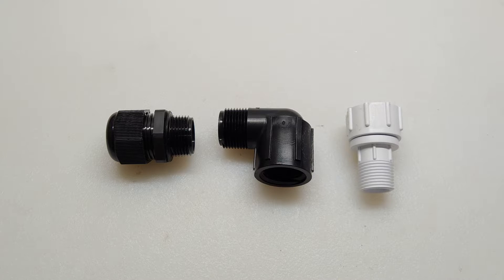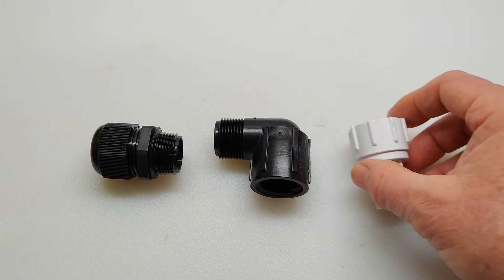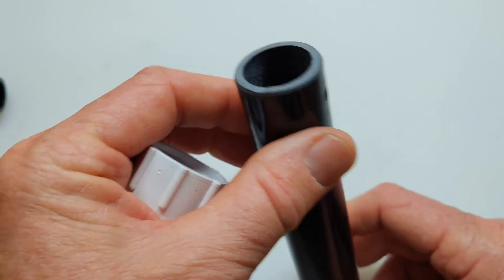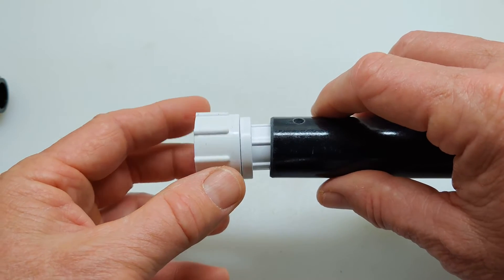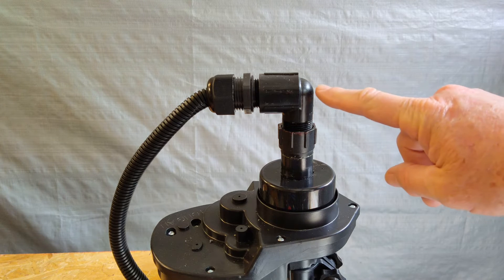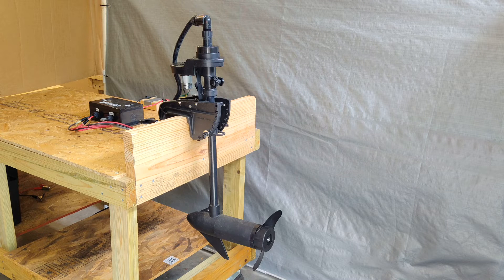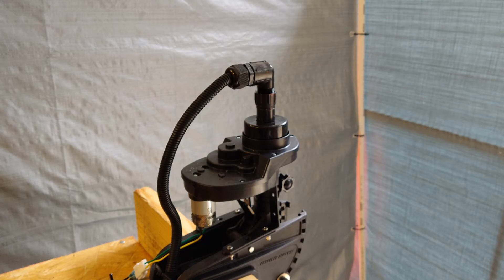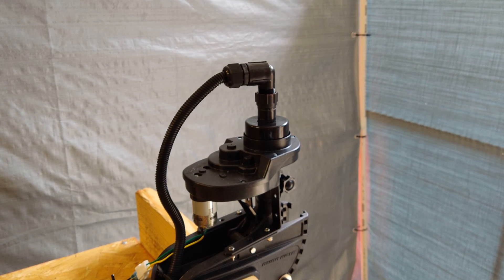Trolling Motor Shaft Swivel Wire Cap Simple Version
In this video, I illustrate the 3rd version of a trolling motor shaft swivel wiring cap. This version has the least parts and cost for this project. This project provides rotational strain relief for the wiring coming out of the trolling motor

Parts:
* Orbit 3/4" F to 1/2" M Hose to Pipe Adapter Swivel Connector.
* Rain Bird 3/4" F to 3/4"M 90 Degree Fitting.
* 3/4" Gland Nut.